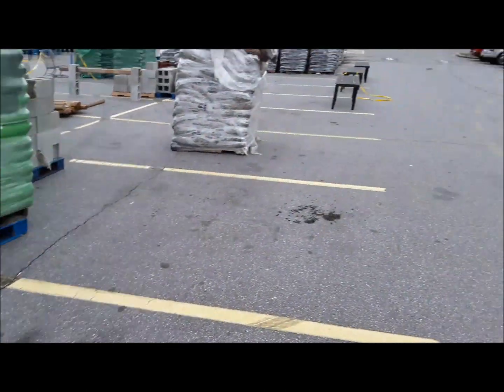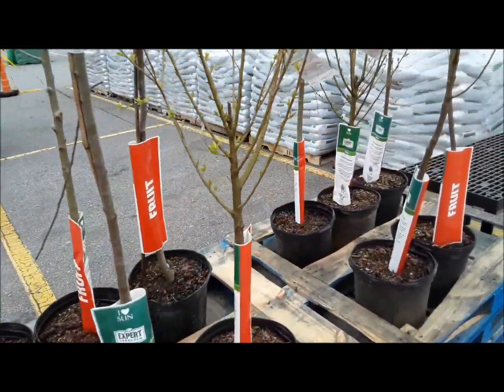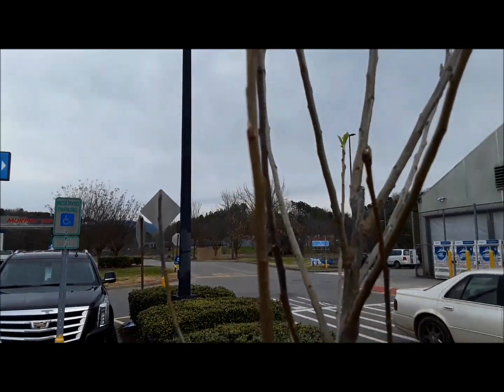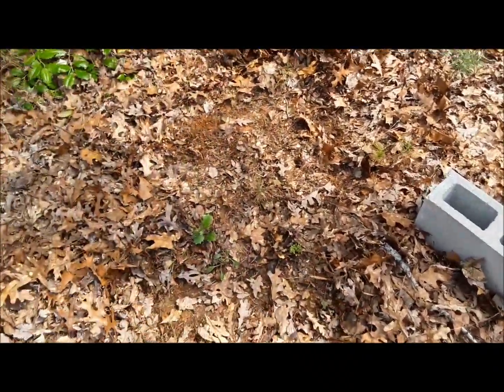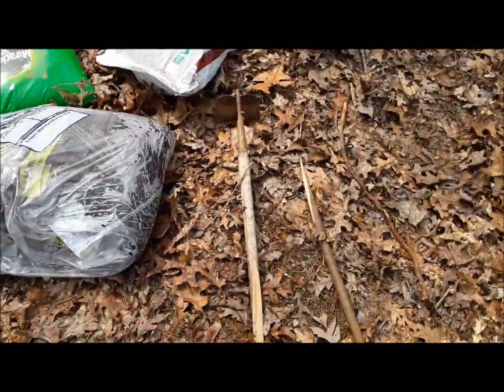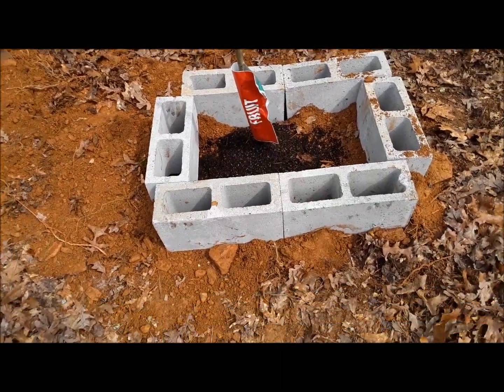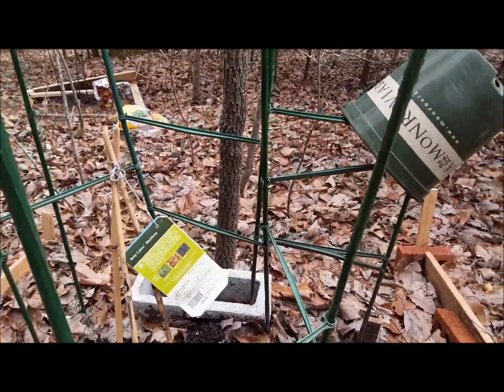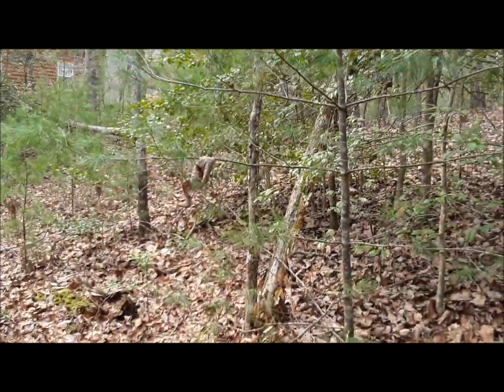Plantation Update: Planted Apple Tree March 13 2019 Granny Smith.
Planted a Granny Smith Apple Tree on Property. Hope to be able to eat and sell Apples within a couple years.
Also planted another Raspberry Bush.